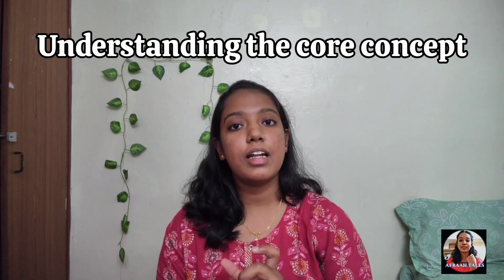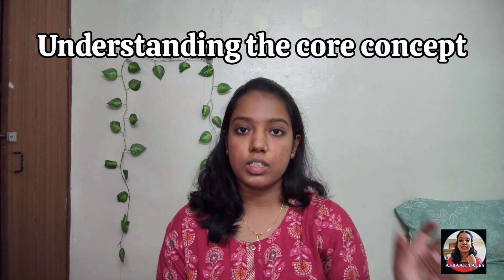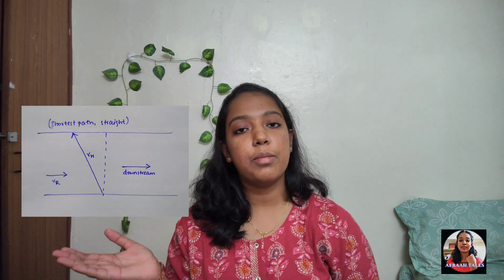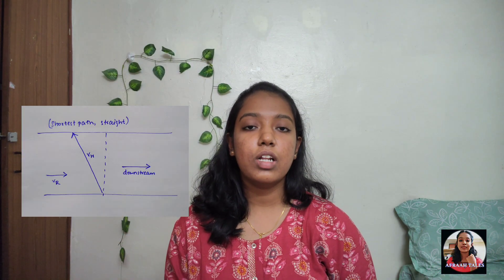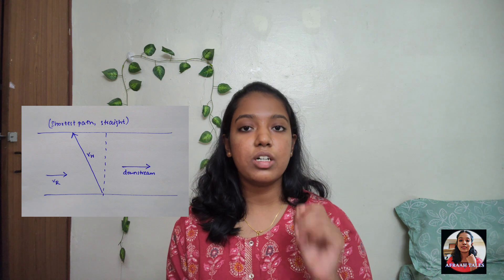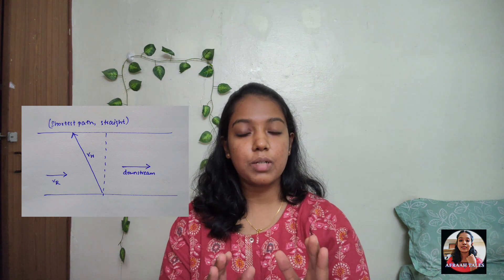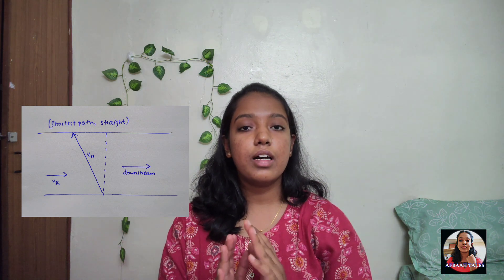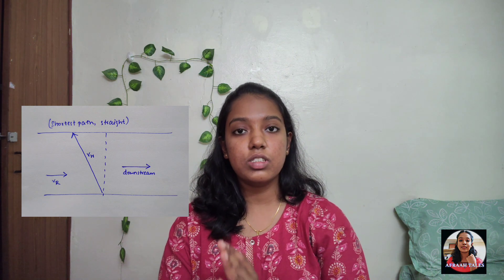Tips to score to 180/180 in NEET Physics | Tips from toppers of PSG | *secrets revealed!